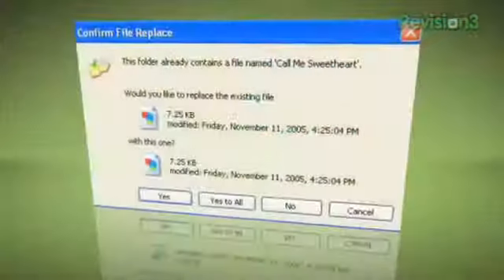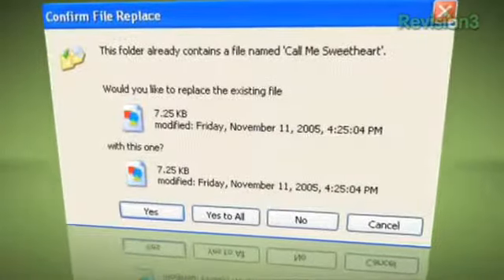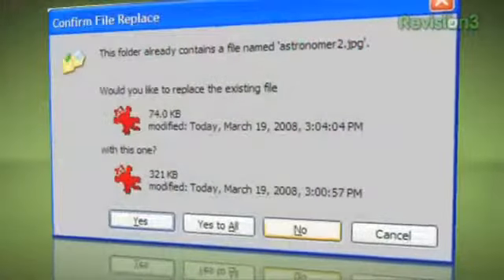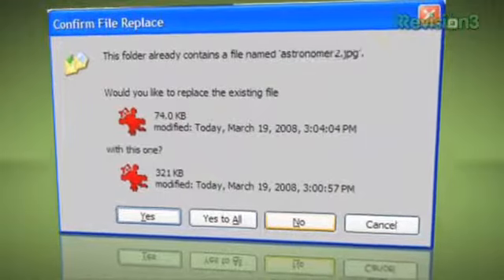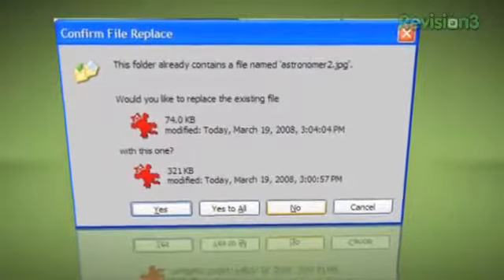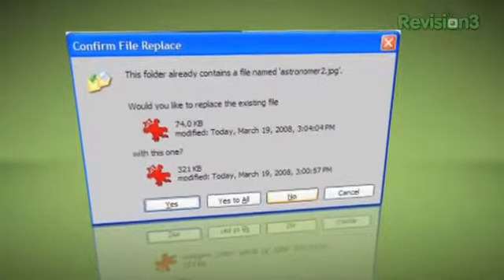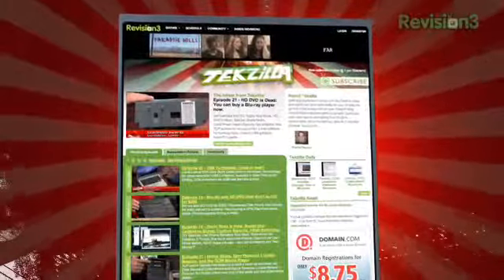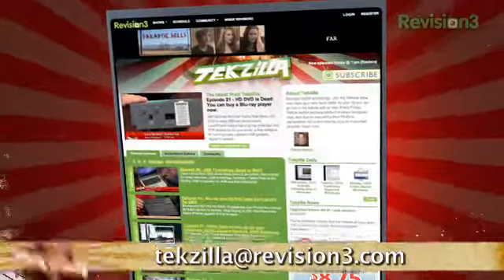Tekzilla Daily Episode 69 Windows No To All